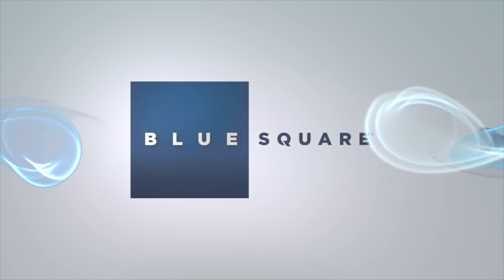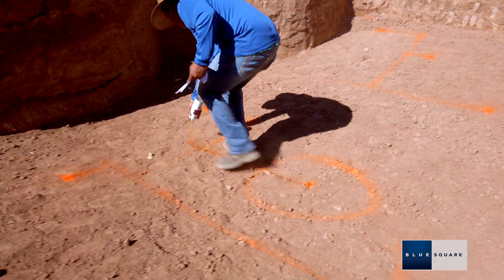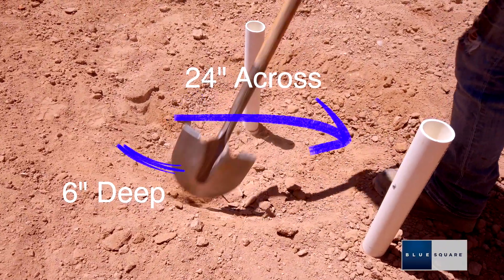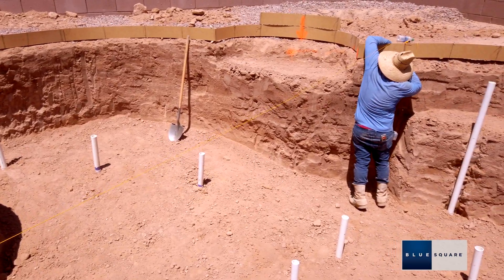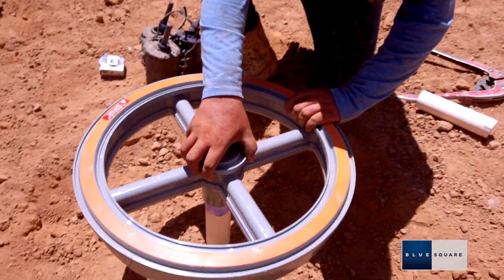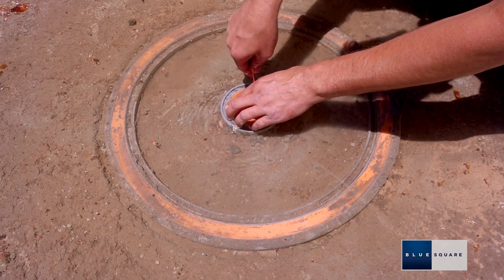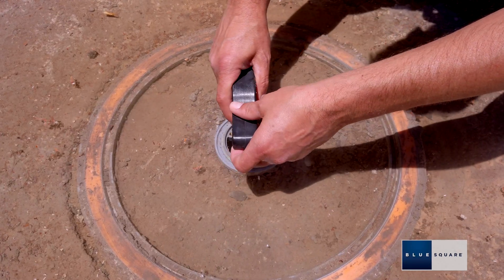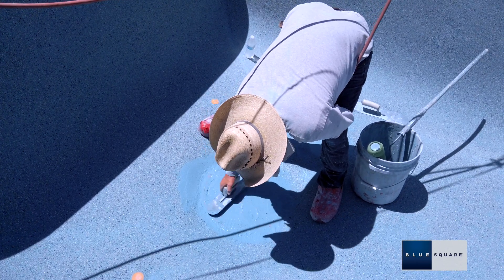Q360 Eclipse Drain Installation Tutorial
In this tutorial we are going to show you best practices and procedures for installing the Q360 Eclipse Drain.